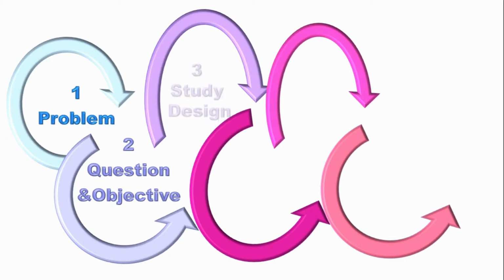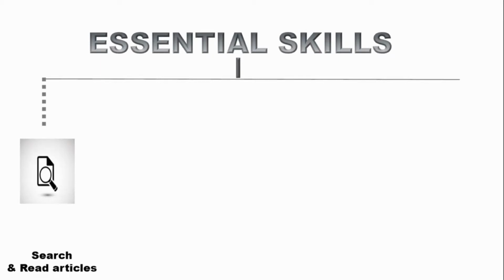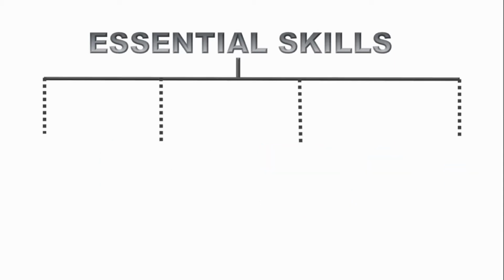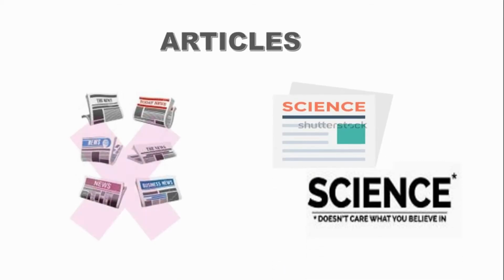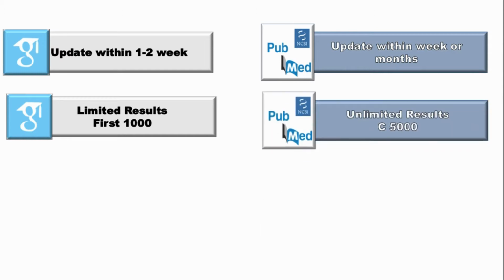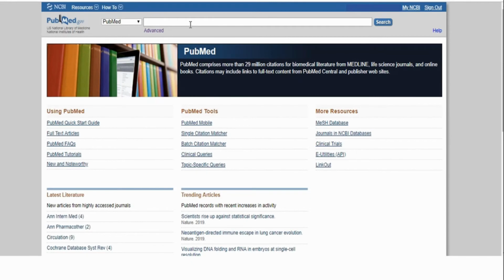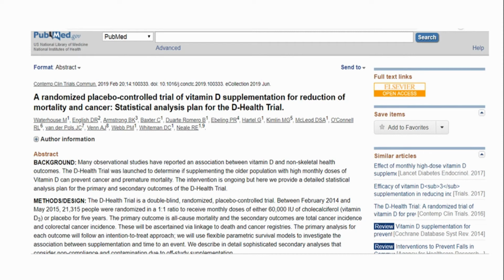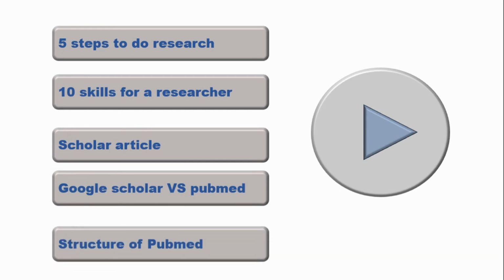Essential steps and skills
what are the essential 10 skills and 6 steps you need to know when you start your career as a researcher?
In this video we will talk about the steps and skills. In addition, we will discuss the differences between google scholar and pubmed. AND how to improve your searching skills.